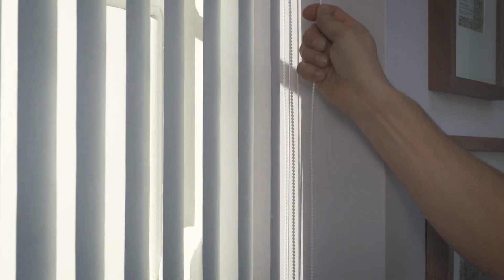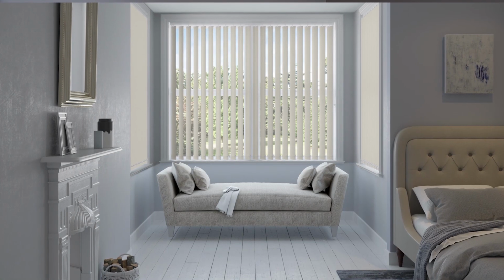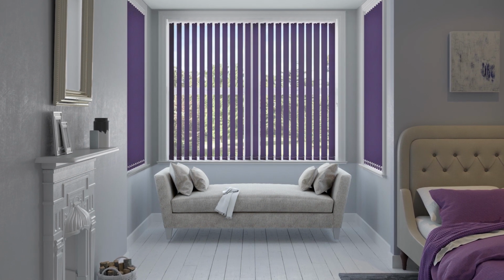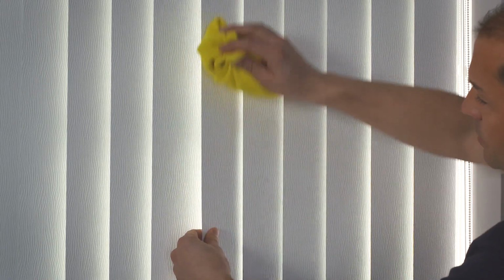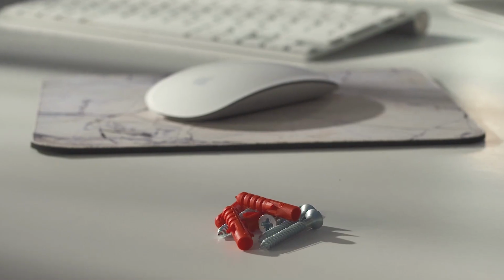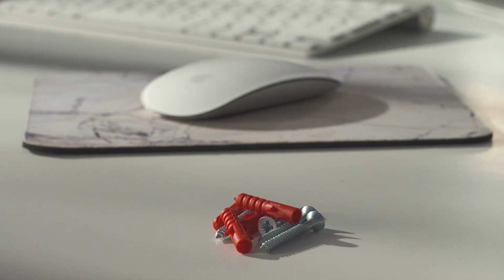Vertical Blinds | 247 Blinds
Vertical Blinds are a great way of precisely controlling the amount of light entering any room. Their clean, straight lines; give any room, with any length of window, a beautiful and stylish visual feature.
Infinitely controllable and effortlessly beautiful, Vertical blinds are perfect for rooms that have light levels that change dramatically throughout the day. These blinds have both an ‘open and closed state’, as well as a controllable angle of rotation to every vain. This makes controlling the amount and direction of light allowed into the room far more precise.
Vertical blinds are available in our huge range of textures, colours, and fabrics; all made to measure and extremely easy to install.
Once you have your measurements - swopping or personalising these blinds can be a great way to freshen up the rooms’ style throughout the year!
Visit the 247 Blinds website to browse through hundreds of Vertical blind styles, colour and designs. You'll also find the ideas and know-how needed to make your windows sing
When embarking on any DIY project, health and safety is paramount. For more information of on installing and using your blinds safely